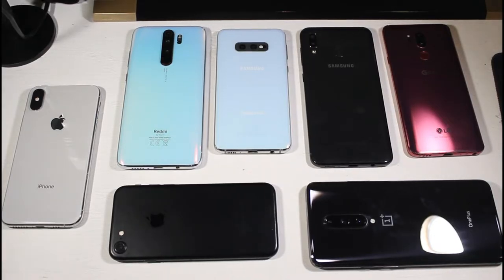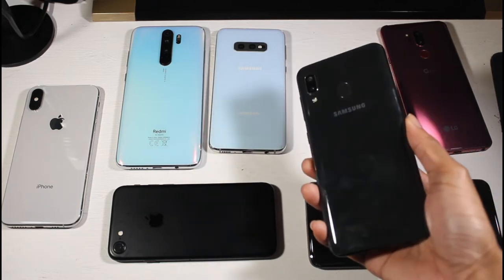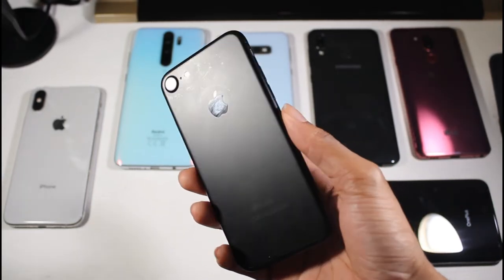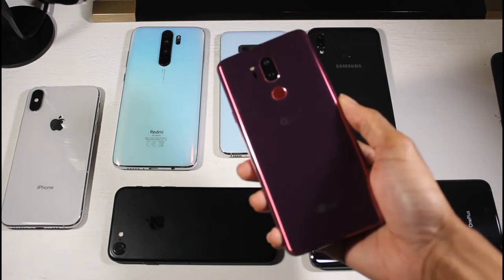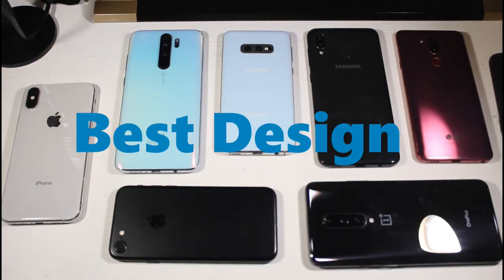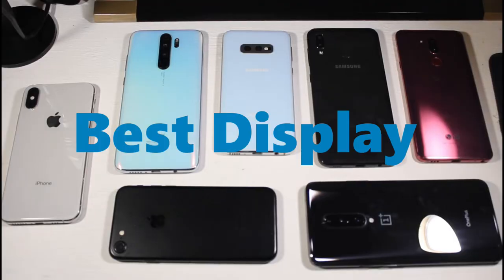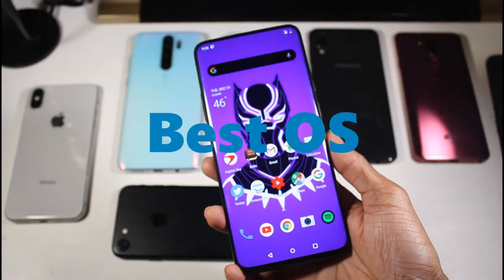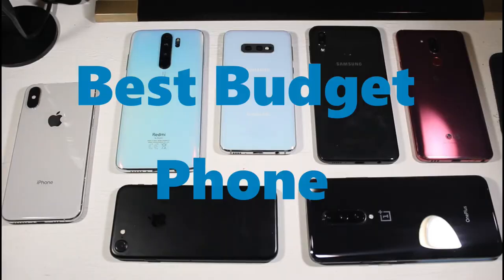My Favorite Smartphones Of 2019 (Reviewed Phones Only) & Thank You For 10K+ Subscribers!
REDMI Note 8 Pro
Bold N1
Huawei Y9 Prime
Samsung Galaxy A20
Xiaomi Mi 9T